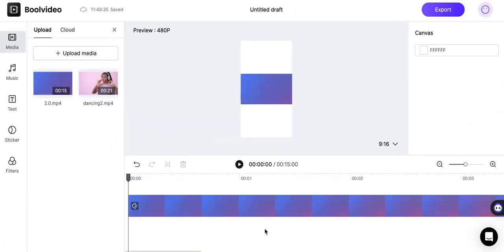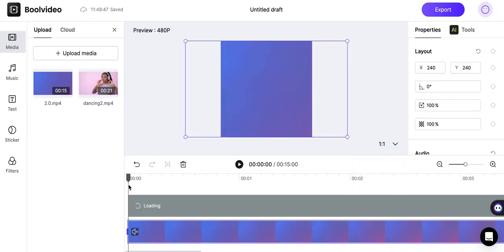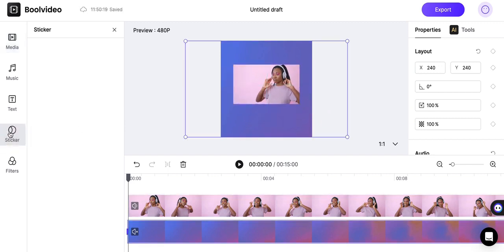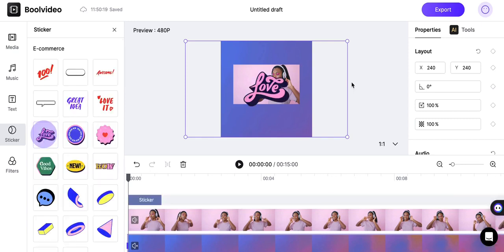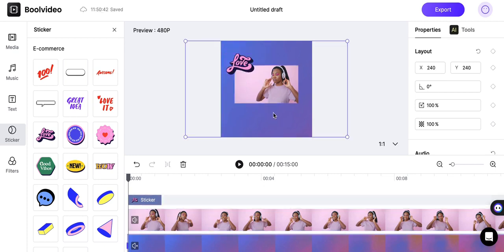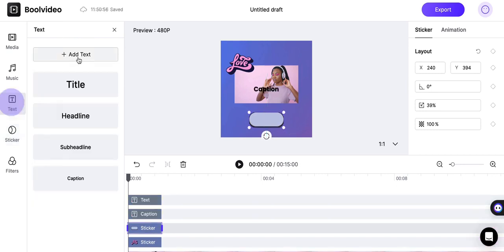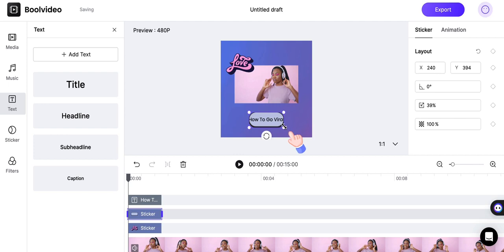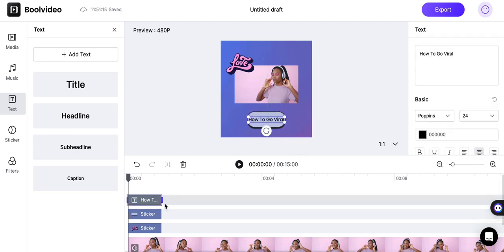How to Add Overlay Effect ONLINE EASY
Hello everyone! Welcome to Boolv Academy, where we'll teach you step-by-step how to easily edit videos online. If you're interested, then be sure to follow Boolv!❤️

Our first lesson today covers the pro step in editing - How to Overlay a Video on Video! We explain this in a straightforward, easy-to-understand way that makes it super simple to learn!

BoolVideo is live now! Generate unlimited videos with single prompt, powerful and flexible.